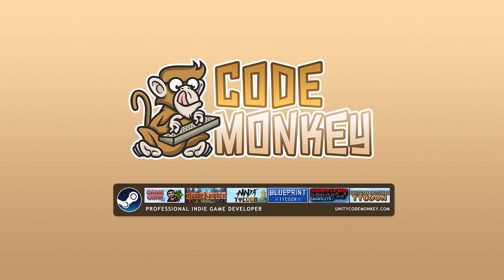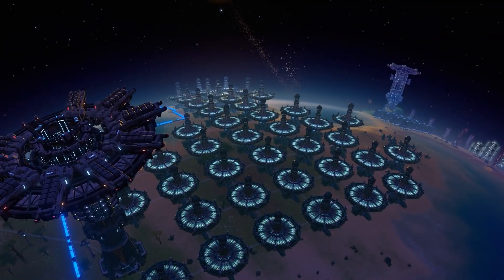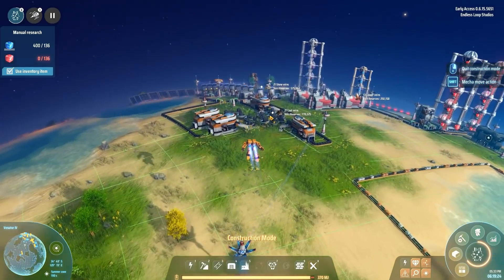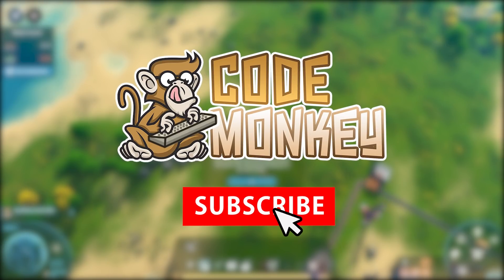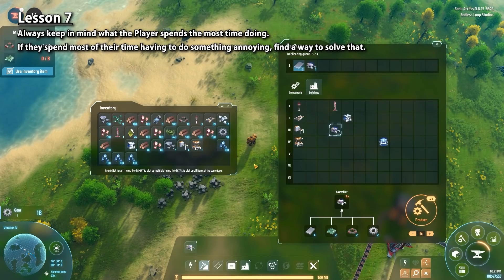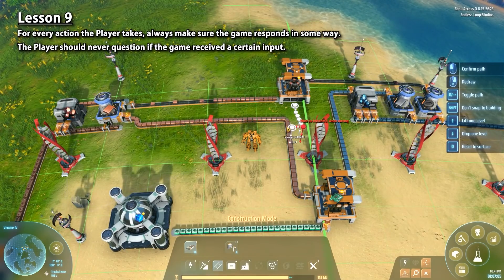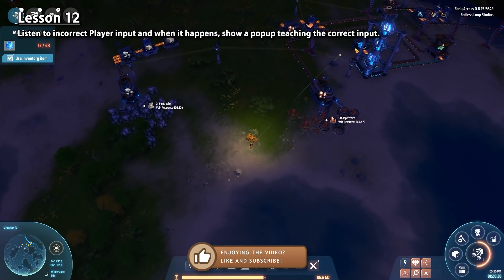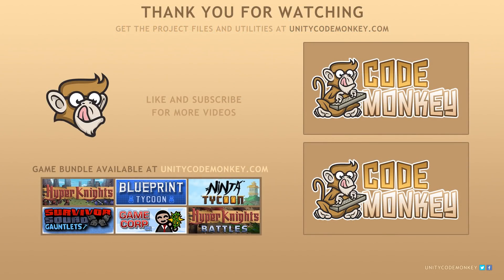Game Design BREAKDOWN Dyson Sphere Program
🎮 Here's 13 Game Design Lessons from Dyson Sphere Program!

🎮  In my Game Dev Review series I go through various games and give you my tips on Game Design and Game Mechanics from my point of view as a Professional Indie Game Developer.
Here we have Dyson Sphere Program, it's a Factory Automation Management game, in the same vein as Factorio or Satisfactory, you control a Mech and go through the whole Universe gathering resources, crafting items and automating your Production Lines.
Personally this is just my type of game so I loved it, if you enjoy creating supply lines and complex item crafting then you'll love this one.
Also it is made in Unity! This is an excellent showcase of what the engine can do.
Thousands of items all moving around and the game has excellent performance, makes me wonder if they're using DOTS or just the Job System or perhaps a custom ECS solution.

Learn how to make your own Factorio-like, Factory Automation game

00:00 Game Dev Reviews Dyson Sphere Program
03:33 Game Design Lesson #1
05:07 Game Design Lesson #2
05:45 Game Design Lesson #3
06:05 Game Design Lesson #4
06:24 Game Design Lesson #5
06:54 Game Design Lesson #6
07:28 Game Design Lesson #7
07:55 Game Design Lesson #8
08:32 Game Design Lesson #9
09:17 Game Design Lesson #10
09:47 Game Design Lesson #11
10:59 Game Design Lesson #12
11:34 Game Design Lesson #13
12:33 Game Dev Reviews Dyson Sphere Program